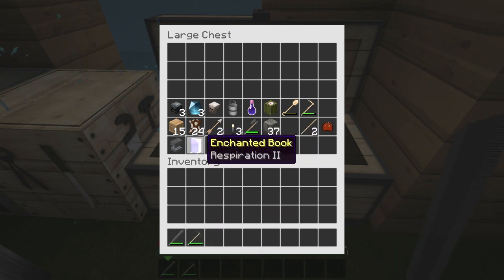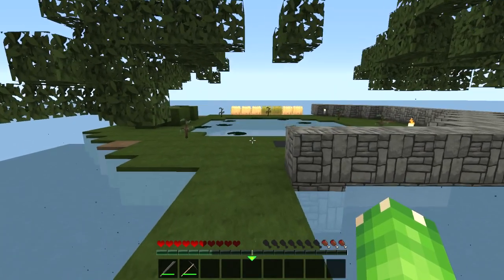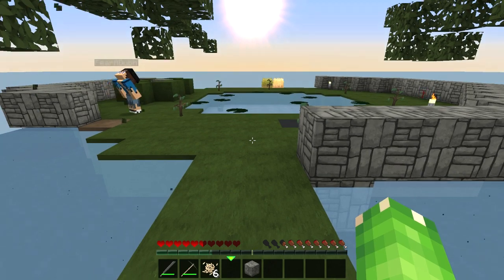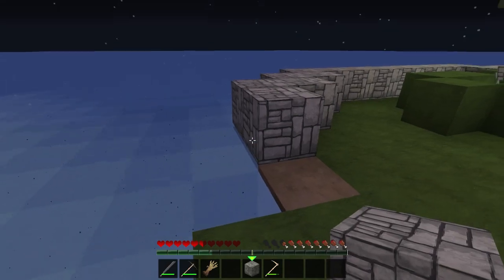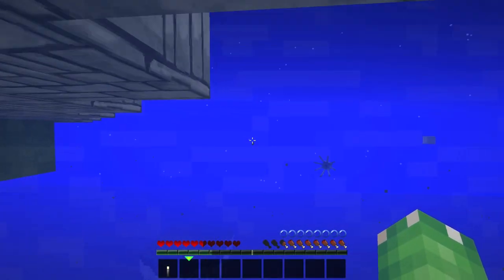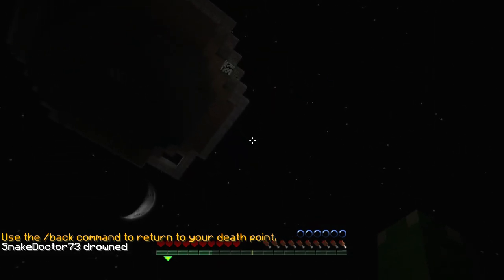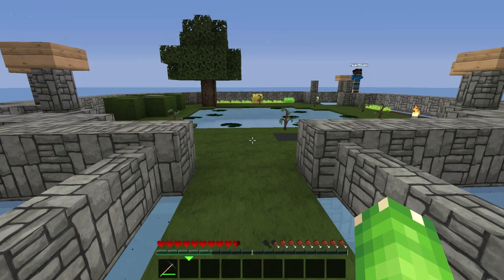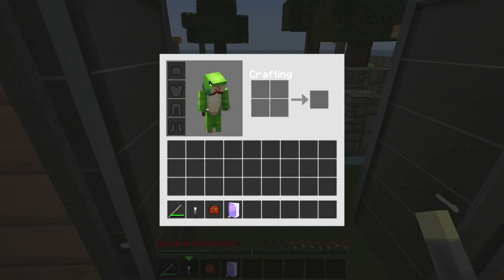Minecraft: SHIPWRECK CHALLENGE #3 (with AshDubh)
▸ I downloaded this cool Survival Island type challenge map the other day and thought AshDubh and I would take it on.

If you enjoyed the video, join the Snake Team today. Rating the video and leaving a comment is always appreciated too!

▸ Intro and Outtro music by the awesome Naildown55